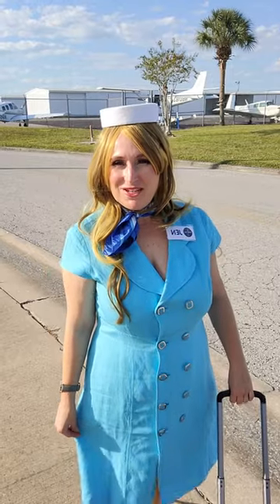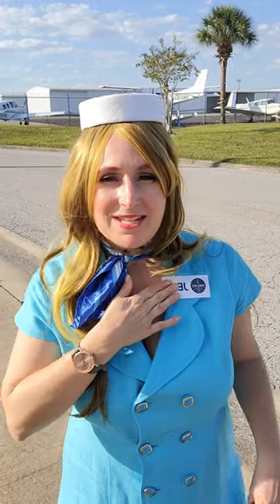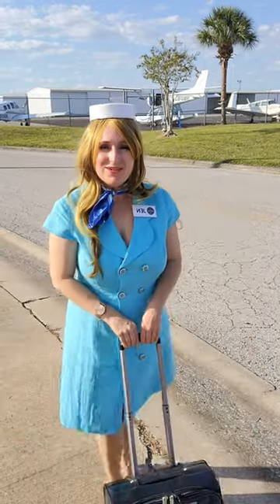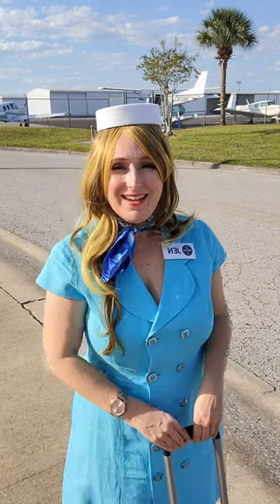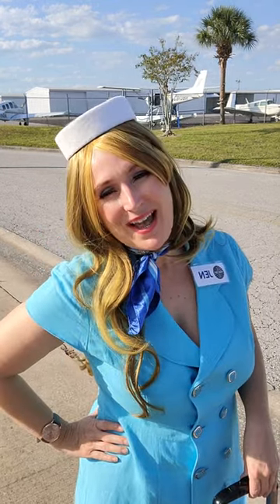Come fly with me! PanAm flight attendant closet cosplay ✈️